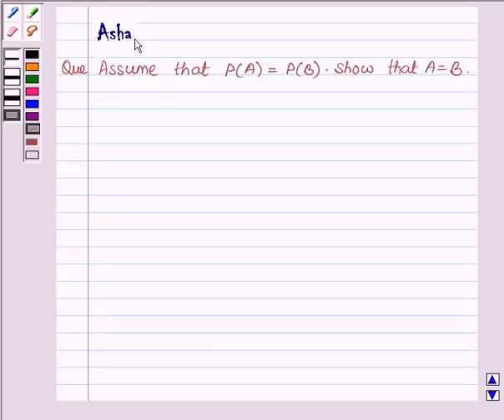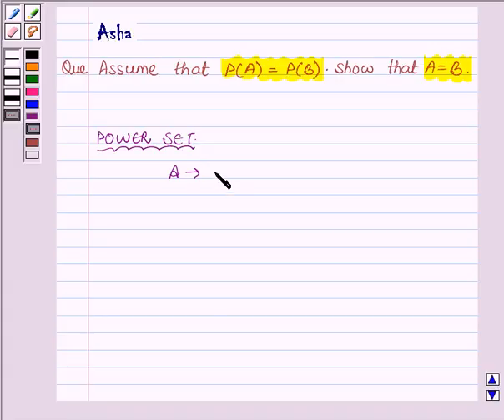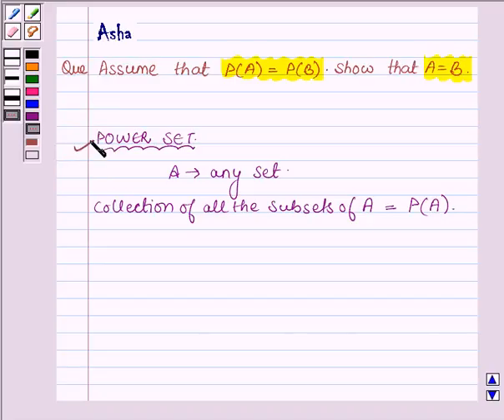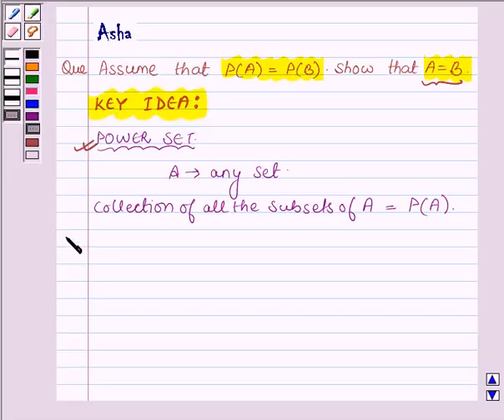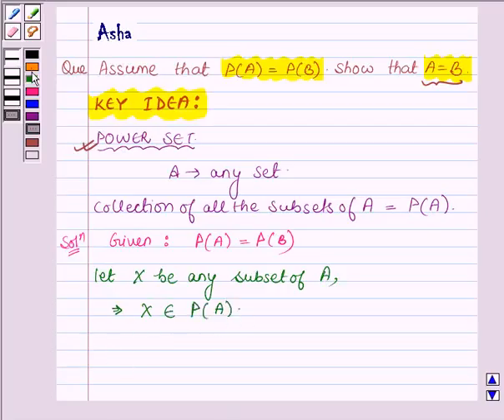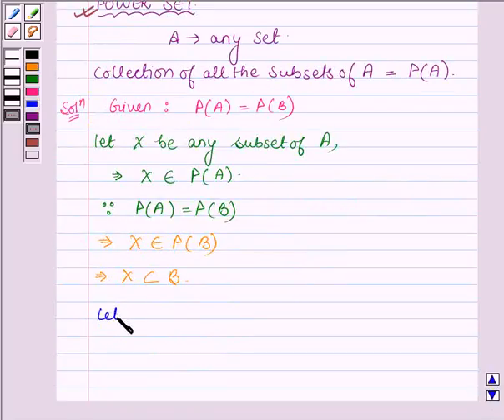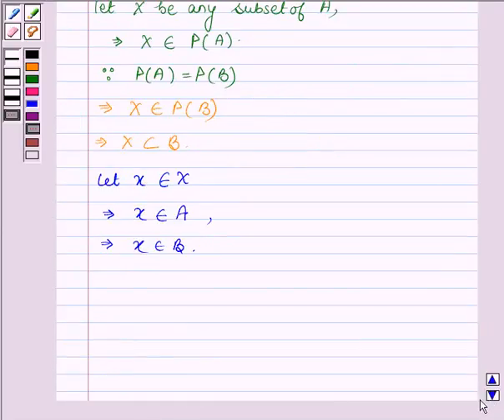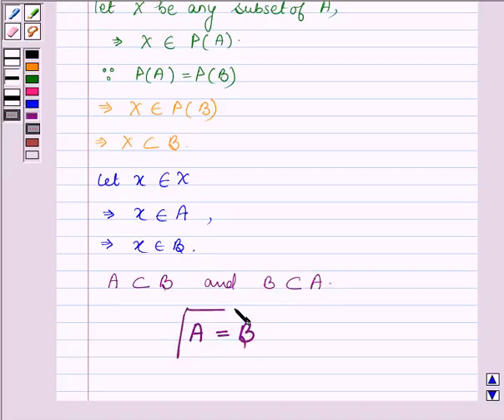Maths XI NCERT 1 Misc 6